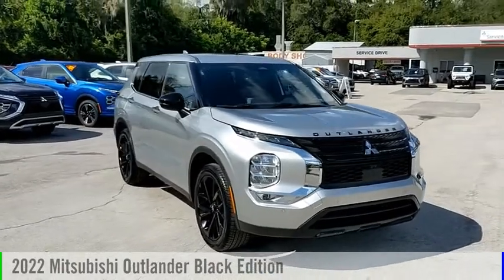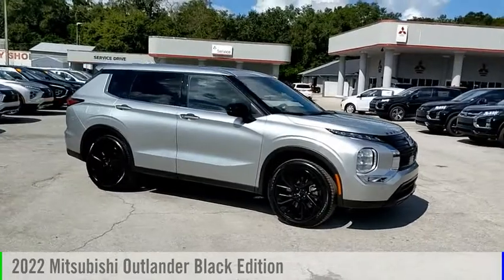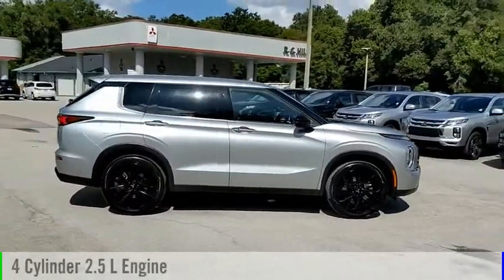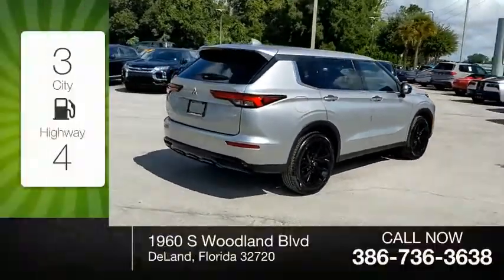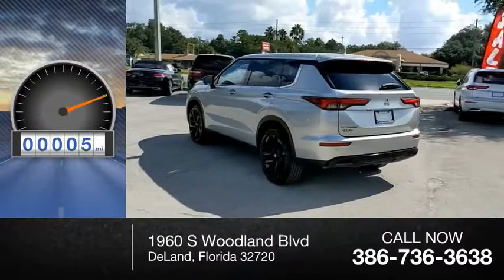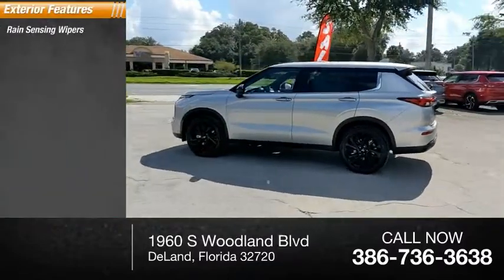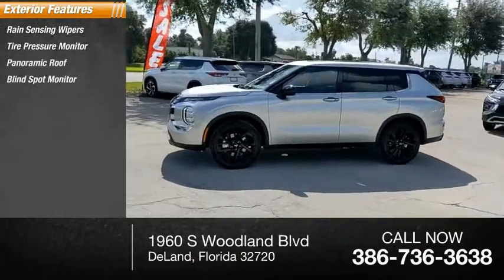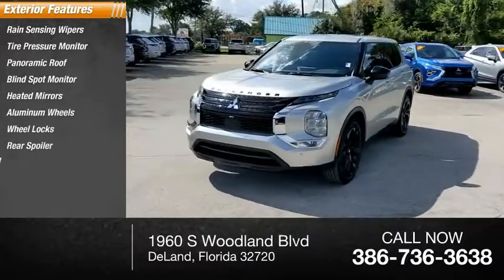2022 Mitsubishi Outlander N13775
2022 Mitsubishi Outlander Black Edition